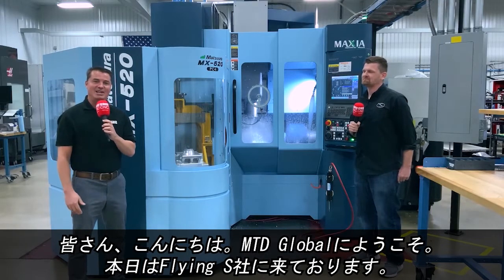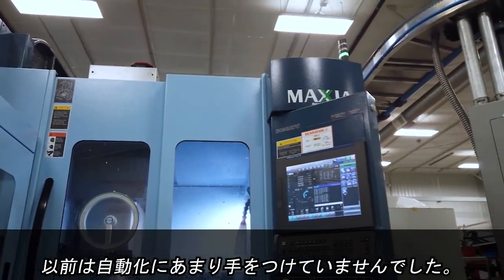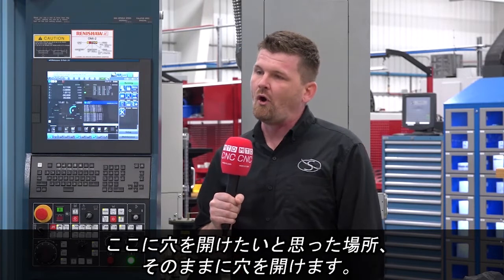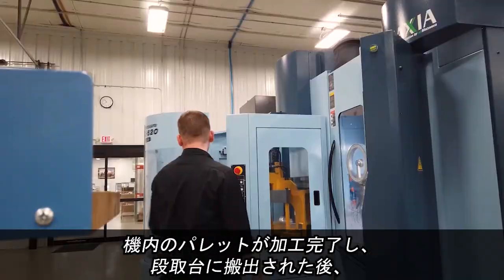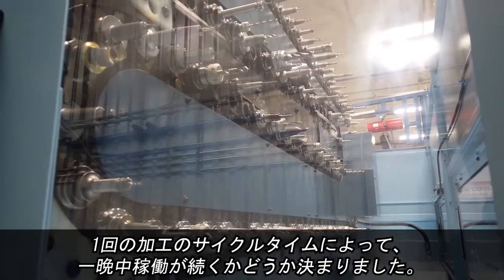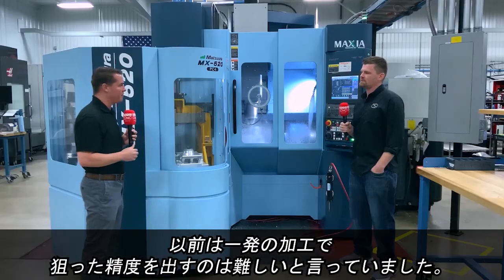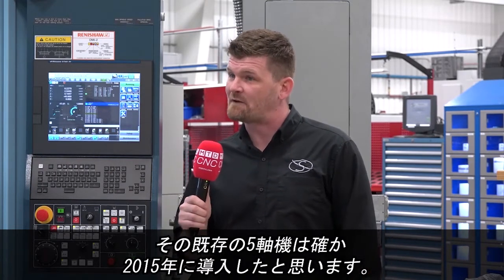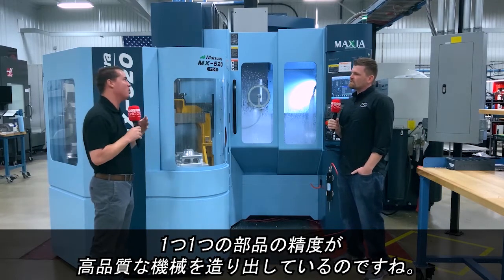Two Matsuuras replace five machines | 7か月で他の5年分を稼ぐ機械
Thanks to Matsuura USA,
This is an edited video with Japanese subtitles.

Flying S’s 5-axis Matsuura MX-520 and MX-850 machines have drastically increased the shop’s productivity.

In only 7 months, Flying S has put the same amount of spindle hours and output on their MX-520 than they had put on a previous machine, which they had in service since 2015.